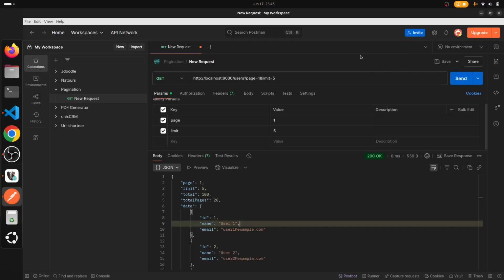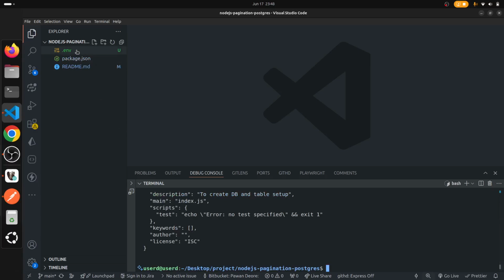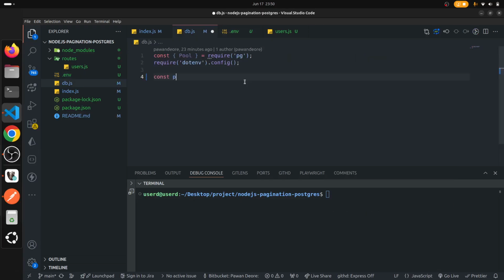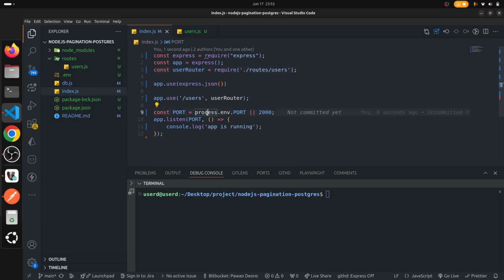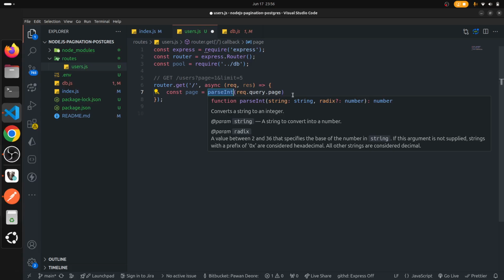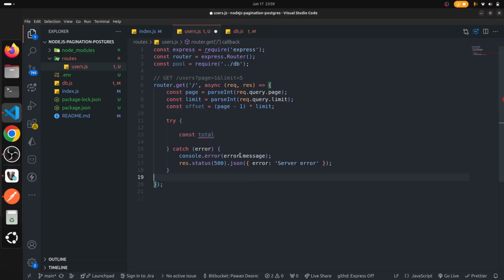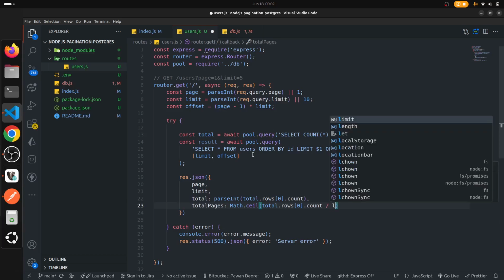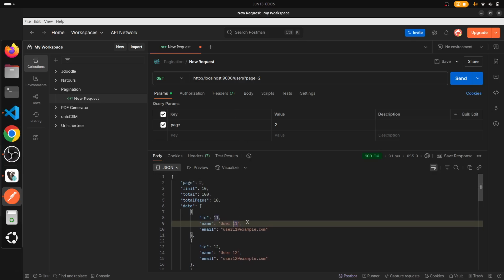Implement Pagination in REST API with Node.js and Postgres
Pagination is a crucial technique for handling large datasets in REST APIs. This video demonstrates how to implement pagination in your Node.js REST API, making your application more efficient and user-friendly.